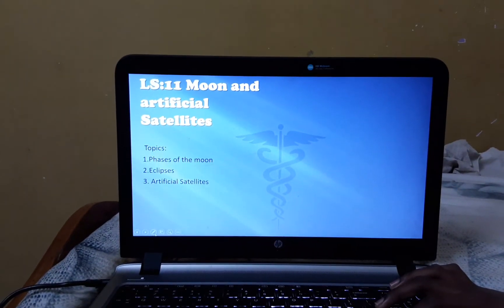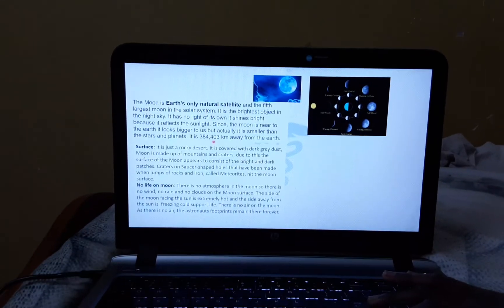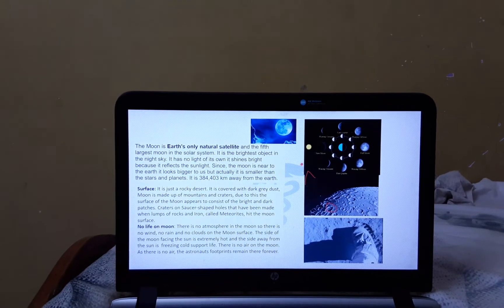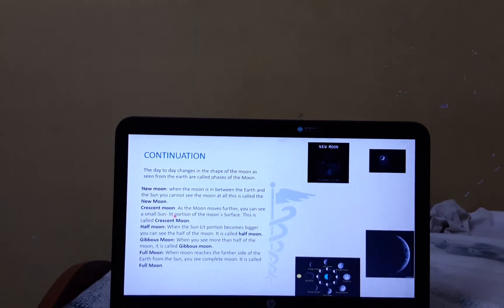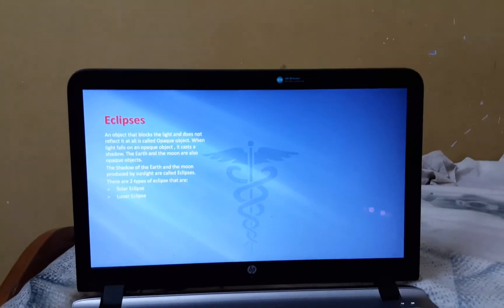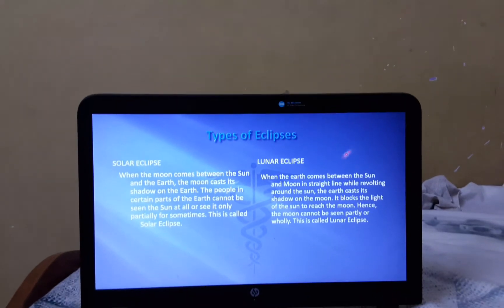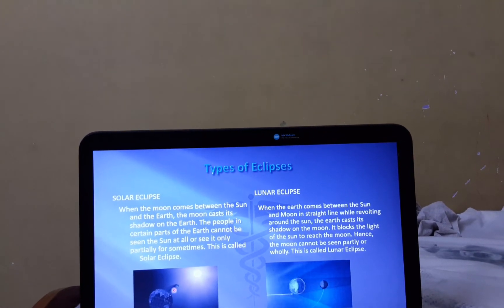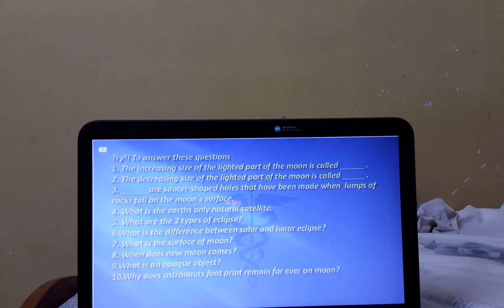Lesson: 11 Moon and Artificial Satellite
By Saanvi